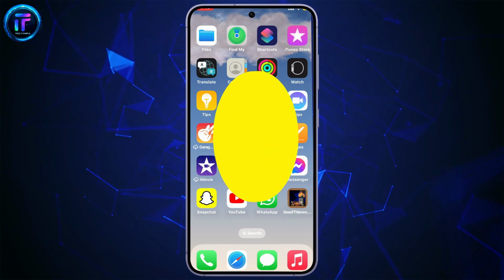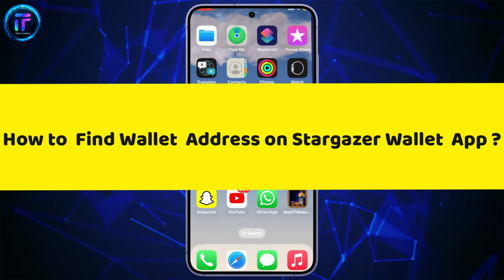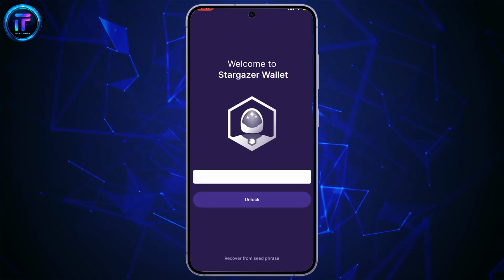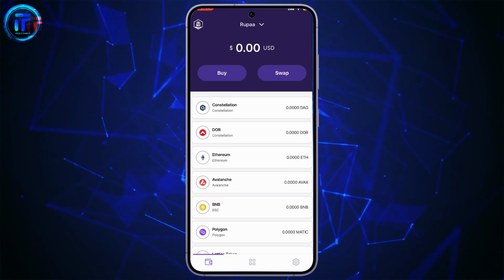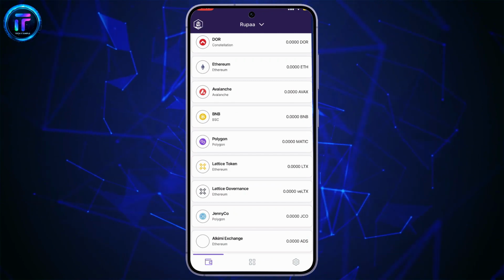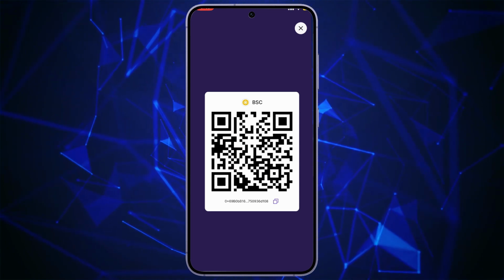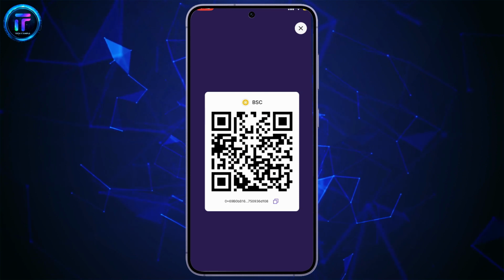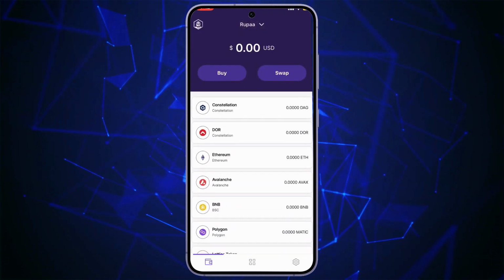How to Find Wallet Address on Stargazer Wallet Application (2024) | Search Stargazer Wallet Address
Navigating the Stargazer Wallet app and wanting to know how to find wallet address on
Stargazer Wallet App? Look no further! In this tutorial, we'll show you how to effortlessly locate your wallet address within the Stargazer app, empowering you to send and receive cryptocurrencies with ease.

Join us as we walk you through the simple steps to search for your wallet address on Stargazer. Whether you're a seasoned enthusiast or new to the world of digital finance, understanding how to find your wallet address is essential for managing your assets securely.

Let's dive in and unlock the full potential of your digital assets together!